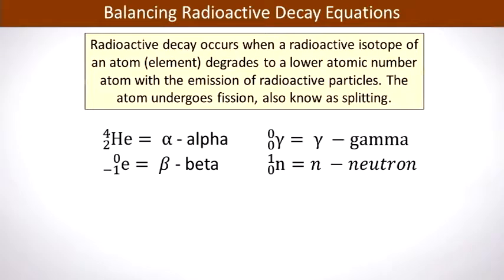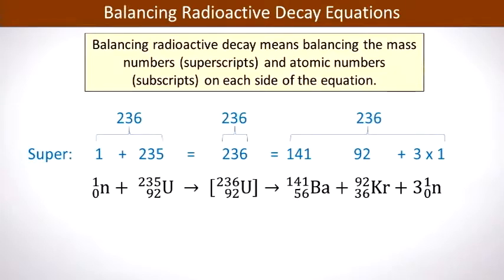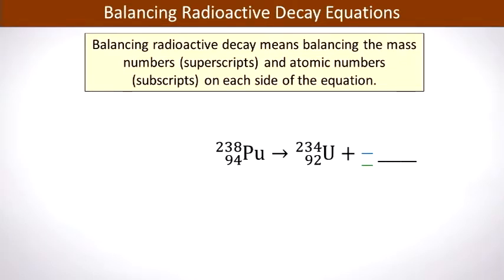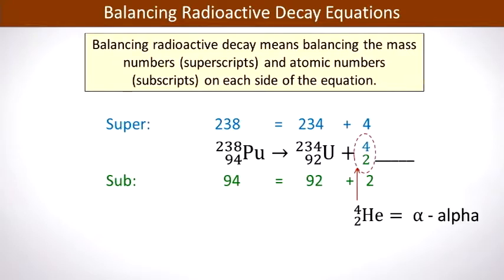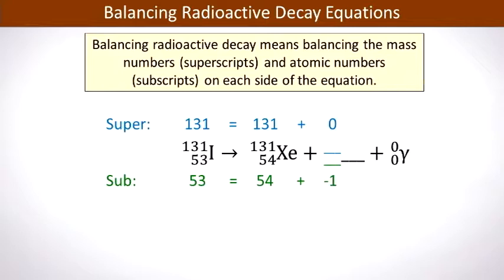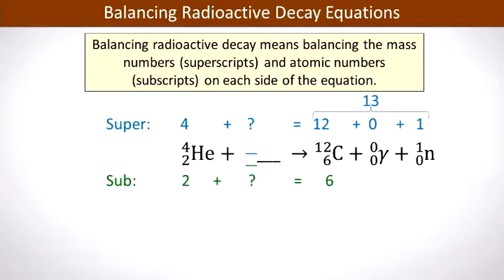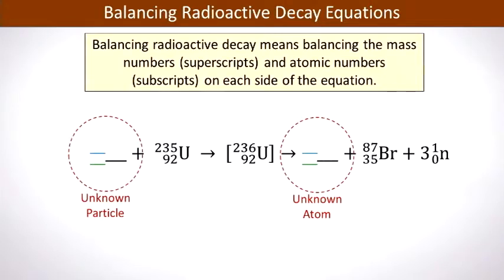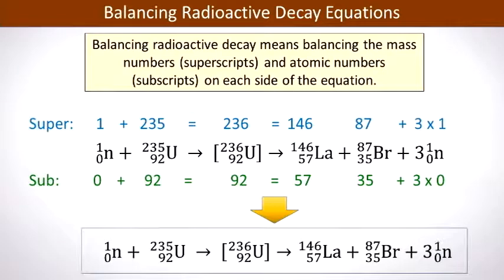Balancing Radioactive Equations by Dr Anthony Revis